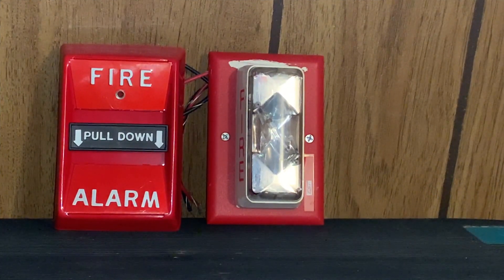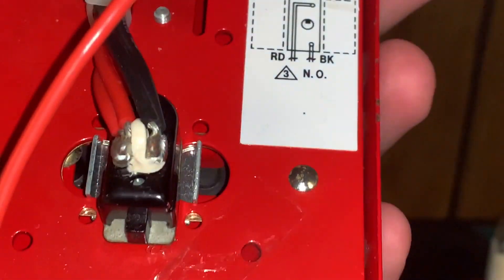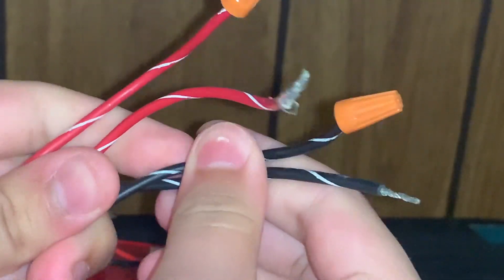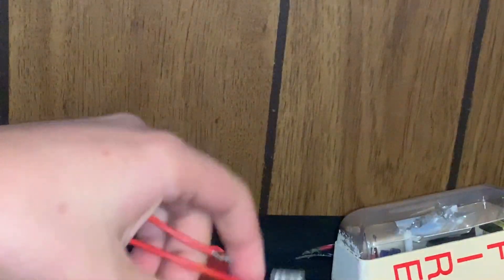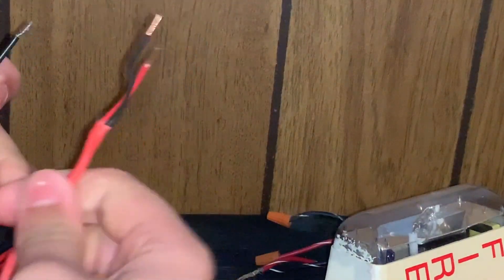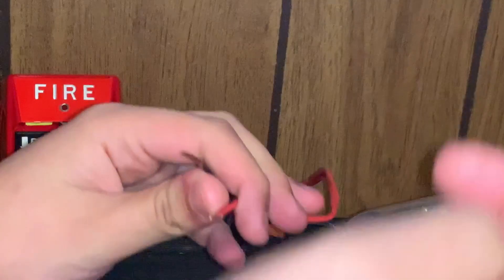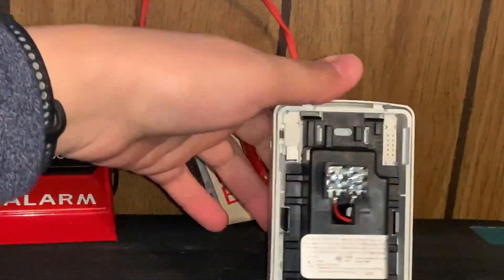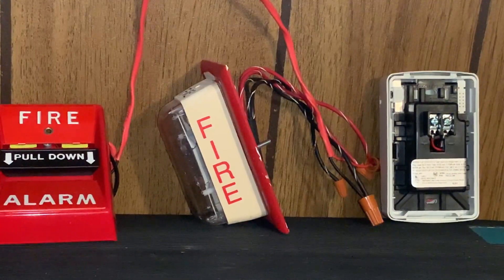How to Wire an Alarm or Pull Station with Pigtails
Any Music In This Video is ©️ of the artist.